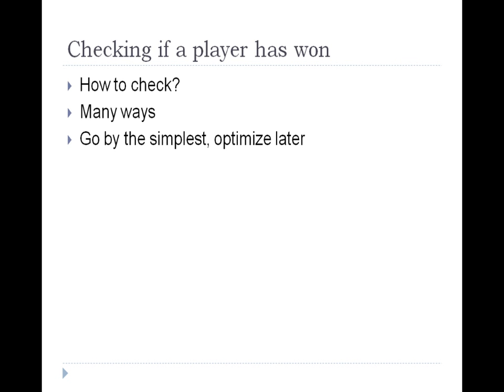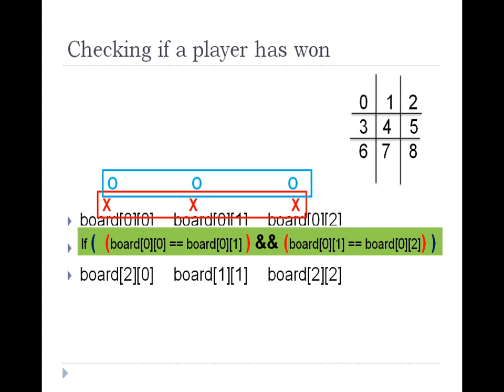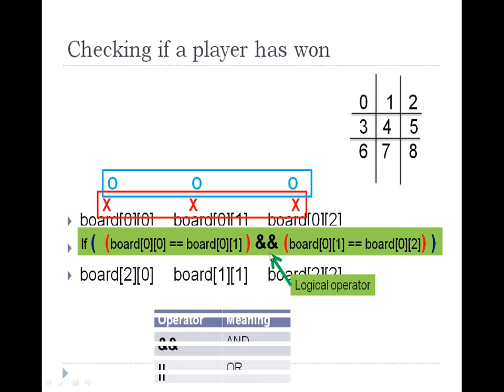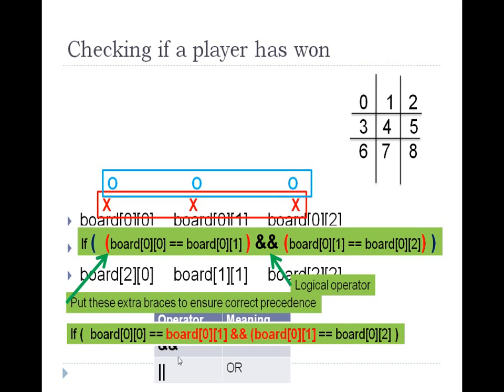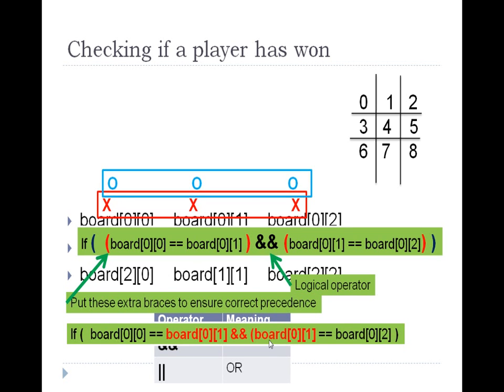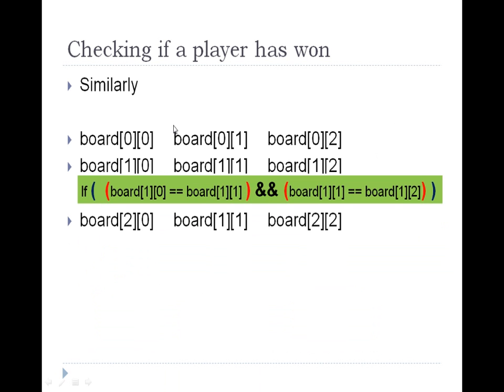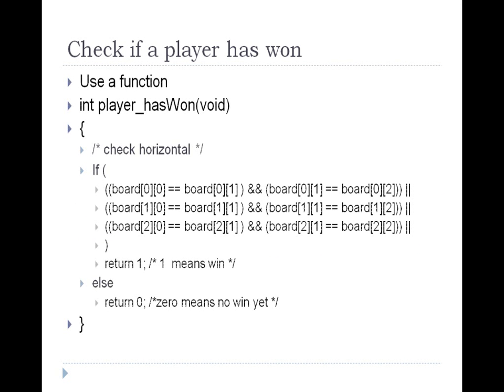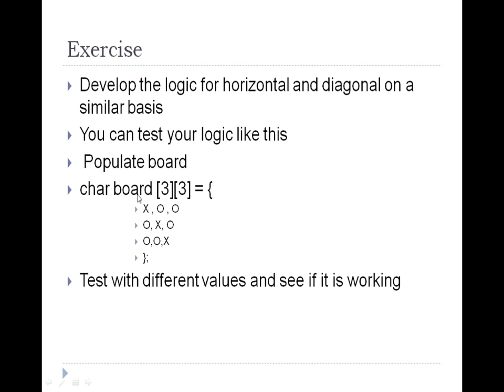Quick Start C 15 Logical operators and winning logic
In this video we will learn about logical operators and winning logic